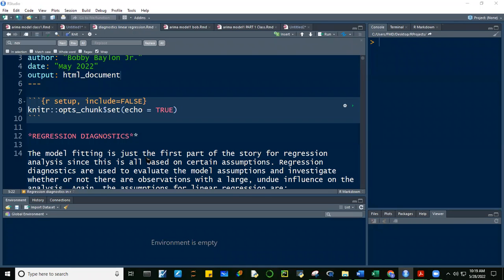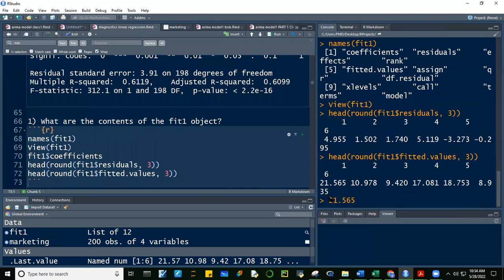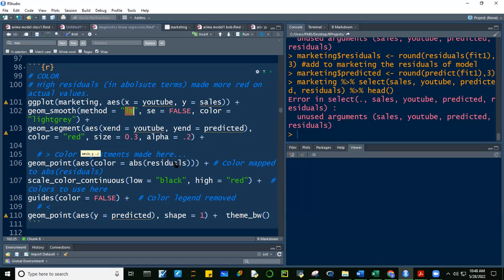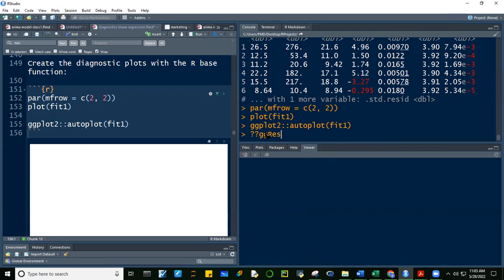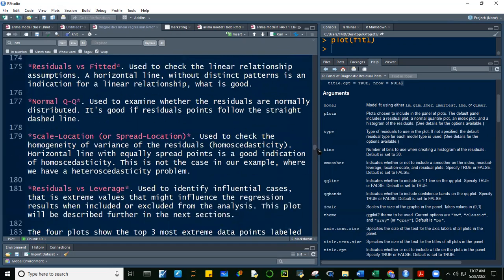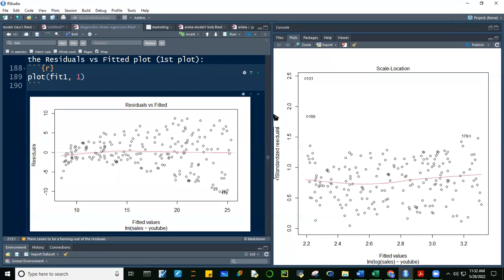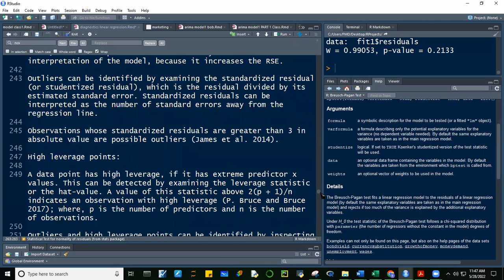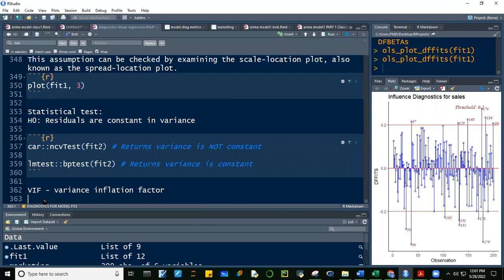FIN560M May 28, 2022 Regression Diagnostics